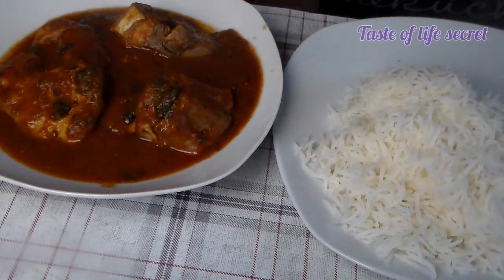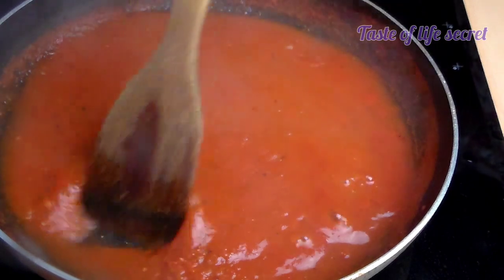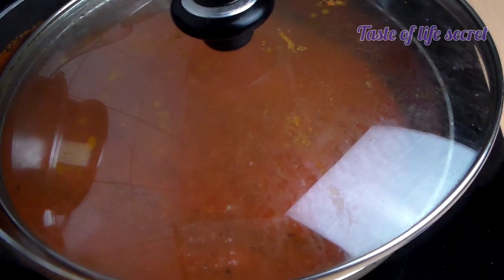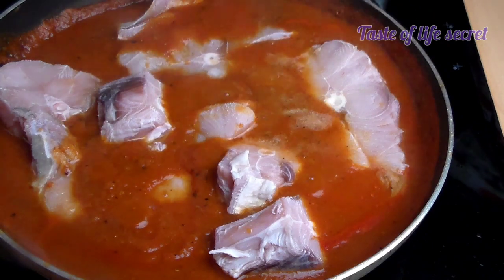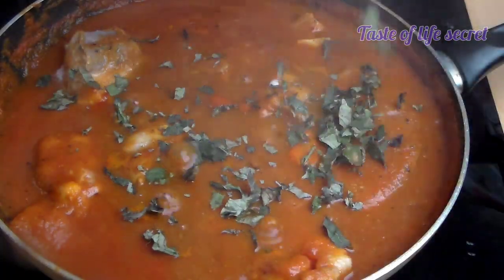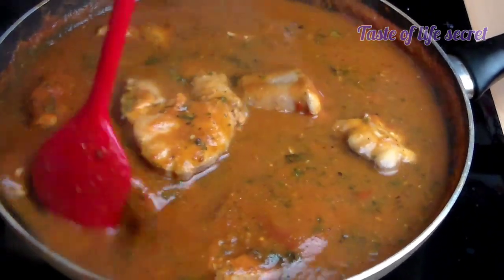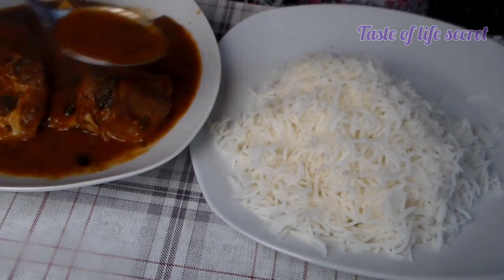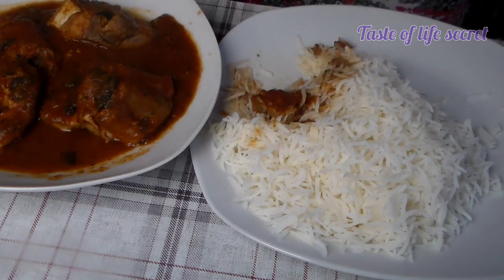How to Make Shark Fish Pepper Soup - Simple and Delicious Recipe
In this video, we'll show you how to make Shark fish Pepper soup with simple and easy-to-follow instructions. This soup is perfect for a chilly day and is sure to please!

Whether you're new to cooking or you just want to try something new, this Shark fish Pepper soup is a great recipe to start with! We'll show you how to make this soup simple and easy with easy-to-follow instructions, and you'll be able to enjoy a delicious dinner in no time!

All you need are:
Shark Fish
Can Tomates
Onions
Garlic
Ginger
Scout bonnet pepper
Salt